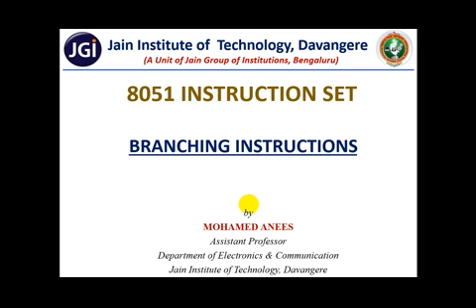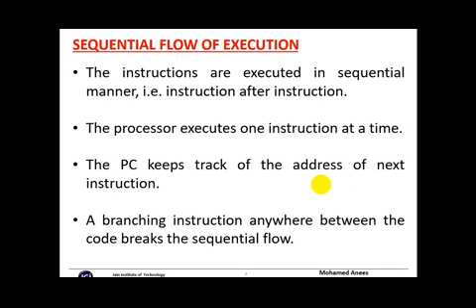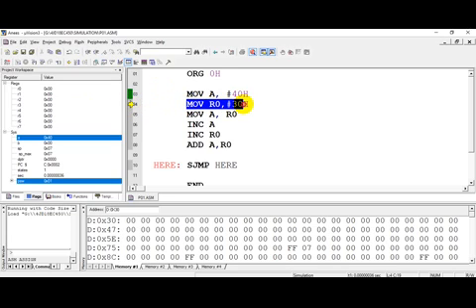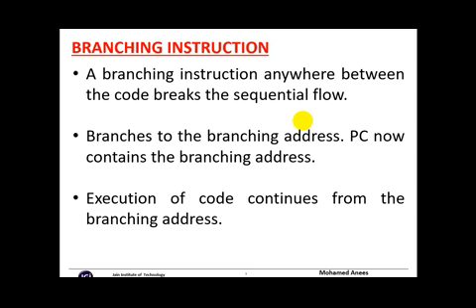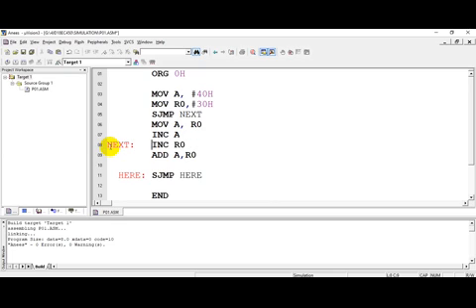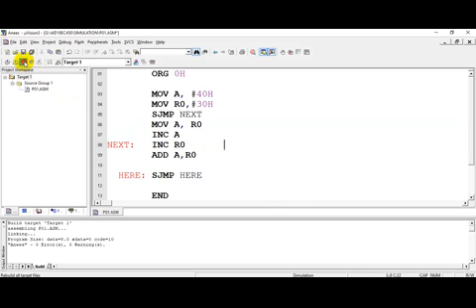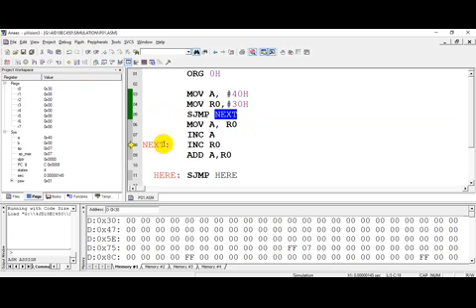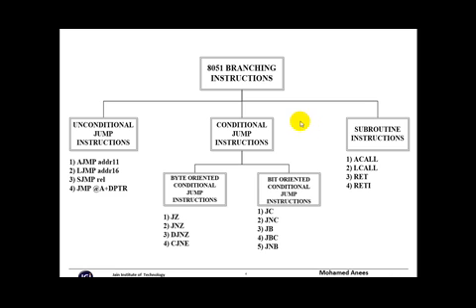M02_Lec14_Branching Instructions_Introduction